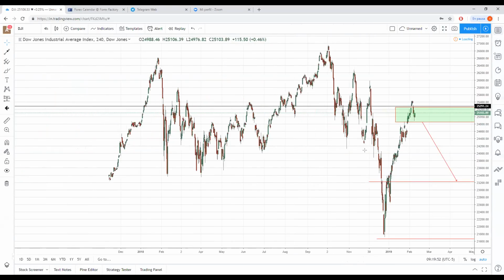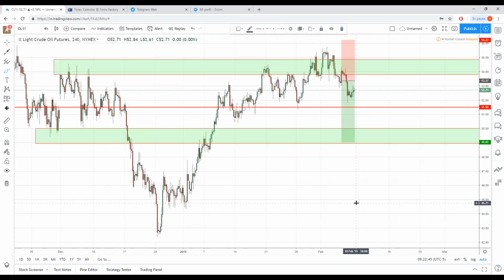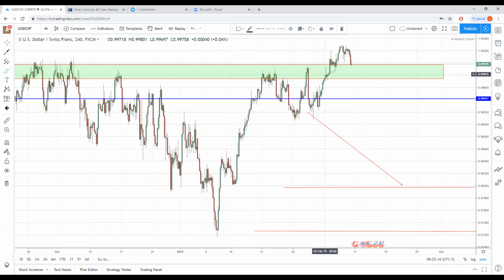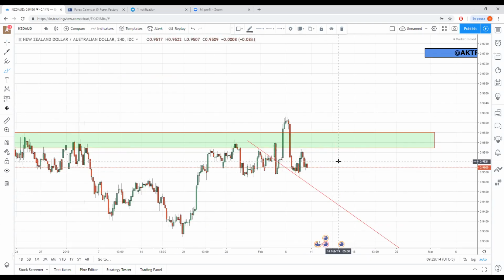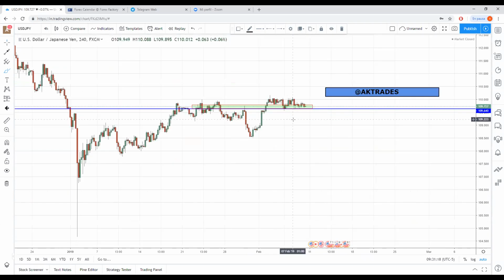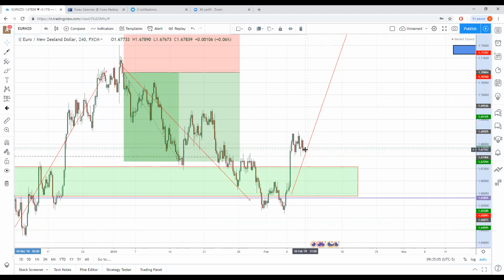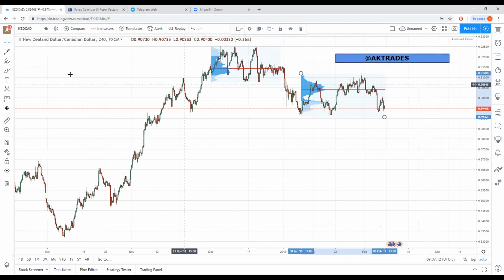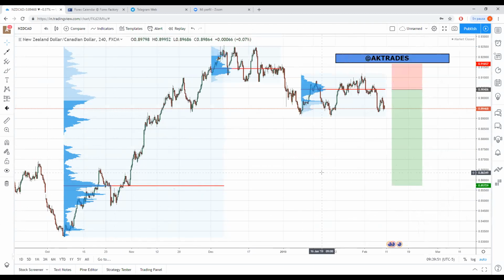Weekly Forex Review week of Feb 10 to !5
weekly Forex Review for the week of Feb 10 to Feb 15 2019
in this video we will review last week ideas, as weel as some new ones in Eur/nzd nzd/cad